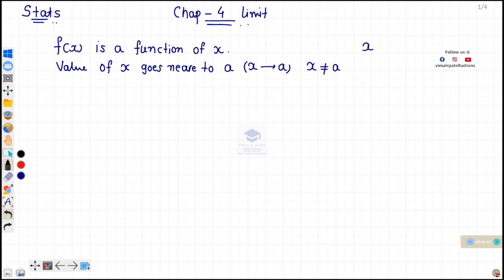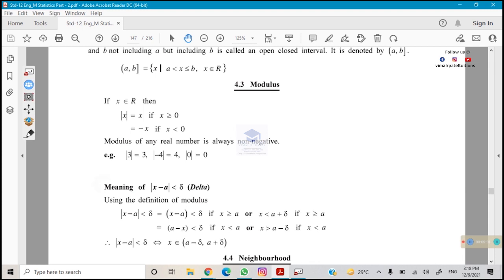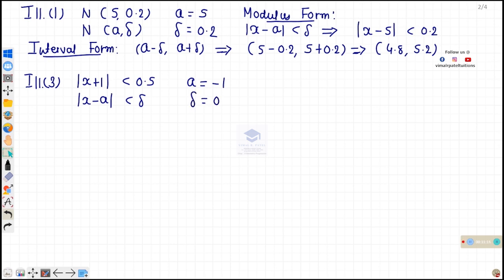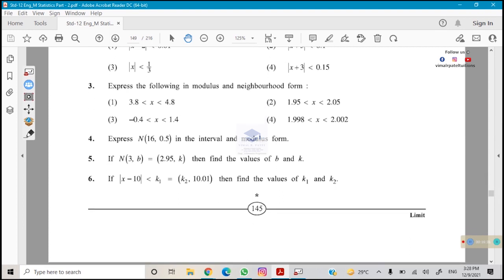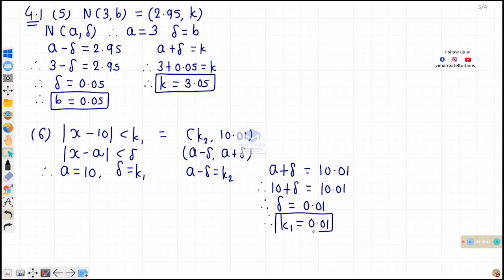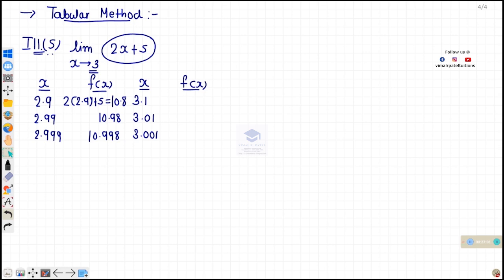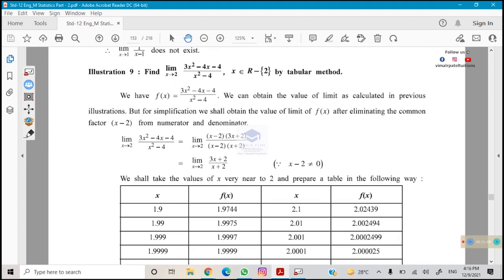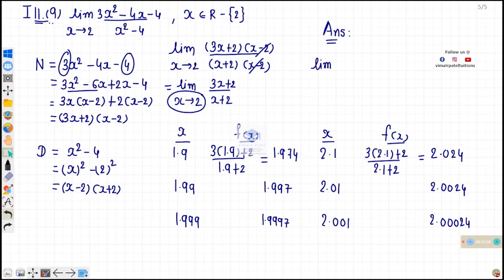LIMIT 1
Vimal R. Patel Tuitions offers you a valuable quality learning:
✓Proven results
✓Vast experience
✓Counseling in career selection
✓Personalized mentoring
✓Constant motivation

For more details !